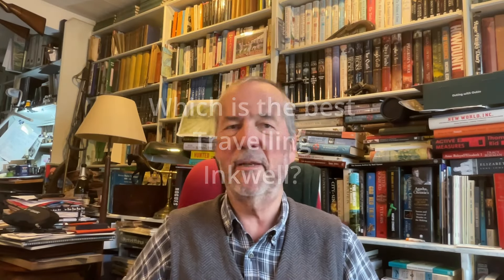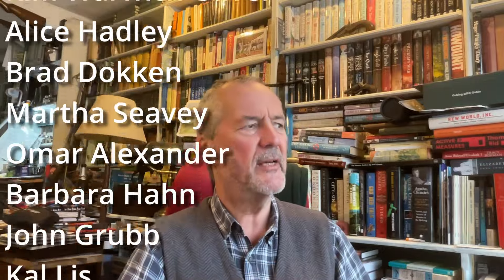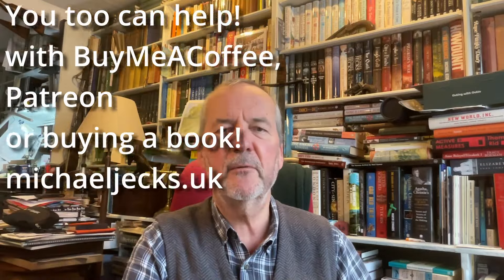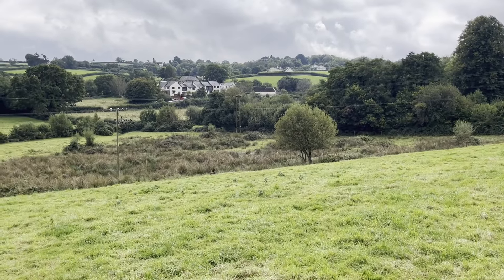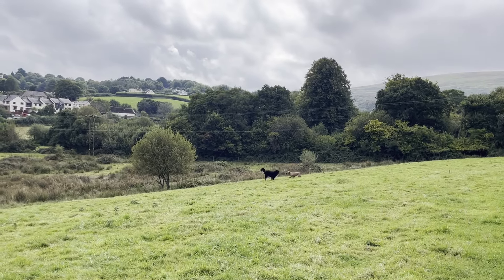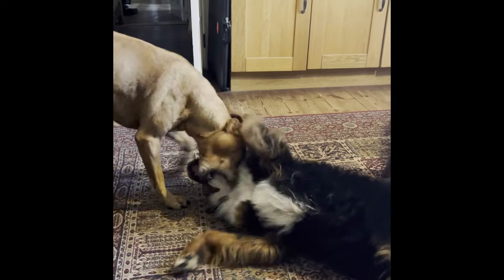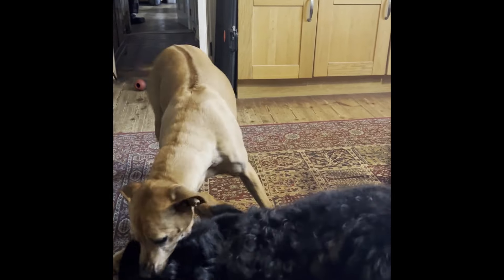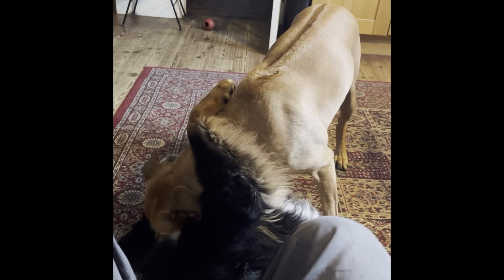Travelling Inkwells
If you are interested in my new website, for news, details on my books, joining my newsletter distribution, or just information on the book series, please